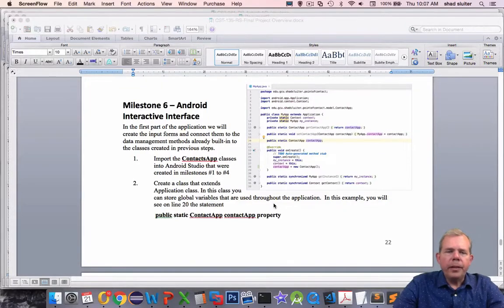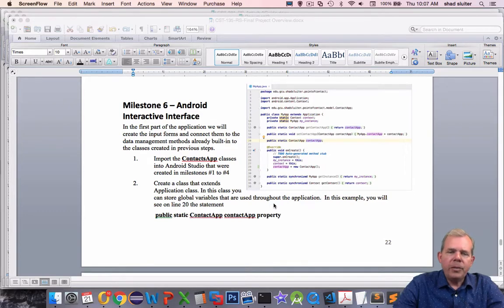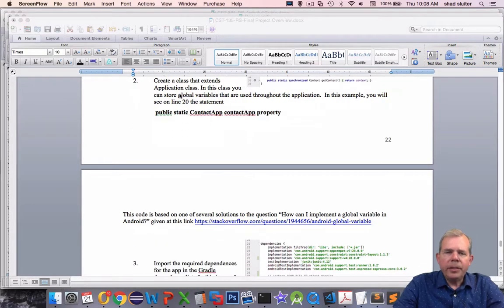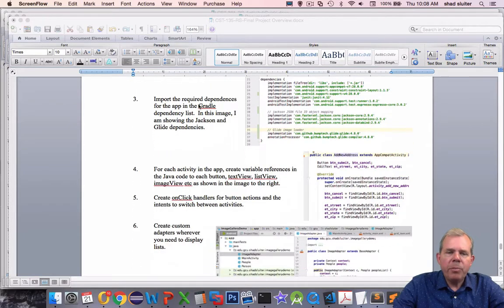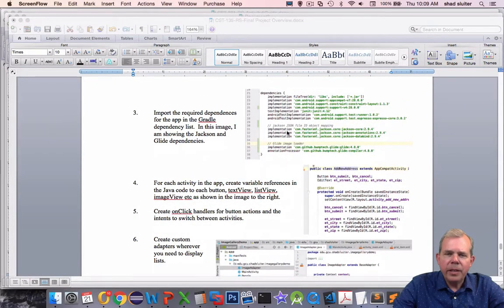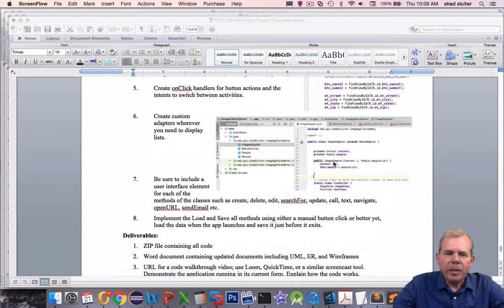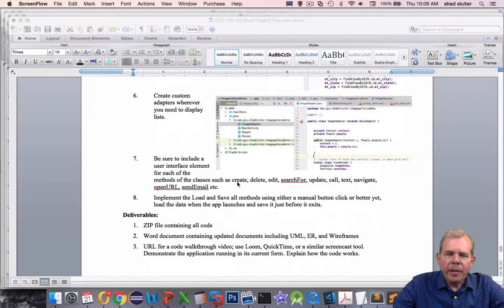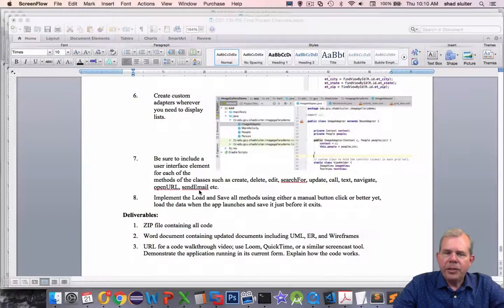Java II milestone 6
Requirements for assignment Milestone #6.  Make all of the layouts and controls function correctly for the CRUD (Create Read Update and Delete) functions in the contacts list.